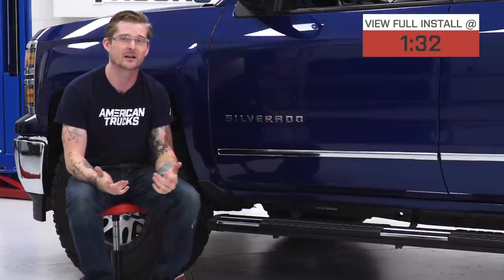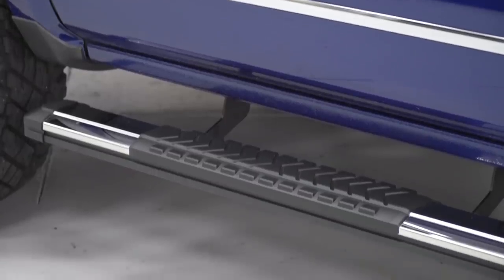2014-2018 Silverado & Sierra Barricade Saber 5" Aluminum Side Step Bars Review & Install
Add a unique look to your SIlverado or Sierra with the stylish Barricade Saber 5" Aluminum Side Step Bars. These are equipped with two stepping pads and tough end caps - ensuring smooth airflow and minimum drag. The black powder coat finish ensures a long lifespan for your pickup.

Item S101528